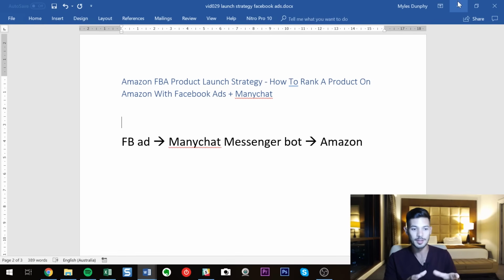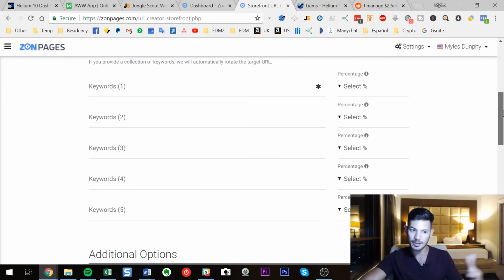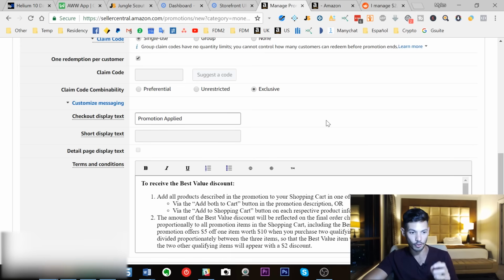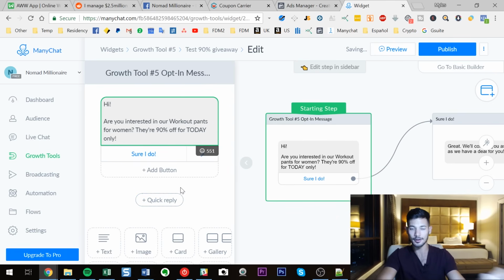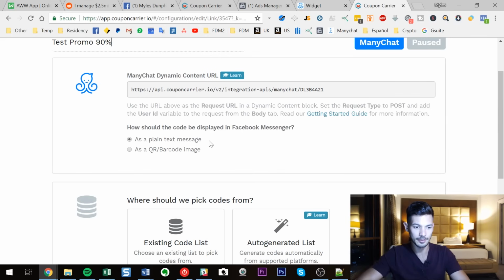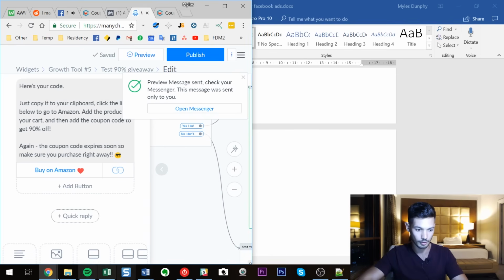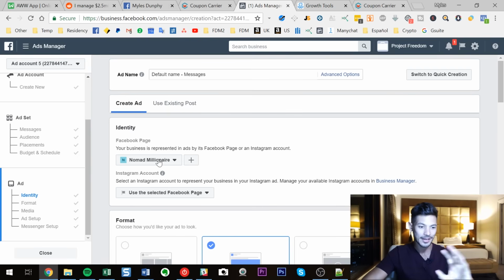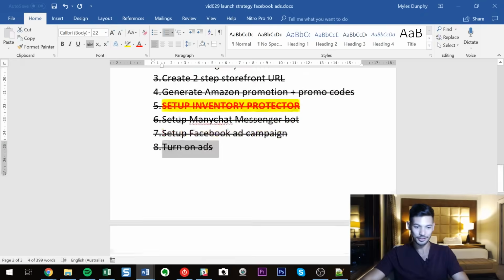🔥 SECRET Amazon Product Launch Strategy: How To Rank On Amazon With Facebook Ads + Manychat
Ready to build your Amazon business?

😎 ABOUT THIS VIDEO 👇

My SECRET Amazon product launch strategy! How to rank on Amazon FBA & getting your Amazon product launch right is critical to the success of your Amazon FBA product.

Facebook ads and Manychat messenger bot is a SUPER powerful combination & I’ll show you exactly step by step how to rank on Amazon FBA with these tools. With this Amazon product launch strategy, Amazon keyword ranking just got better.

Manychat and Facebook ads can be used to rank keywords on amazon, but not only for ranking keywords on amazon – we can also get reviews on Amazon, in this is difficult to do with other methods!

In this tutorial I will break down this Amazon product launch strategy and show you step by step how to rank on Amazon (the most important part of how to launch a product on Amazon). Once you know how to rank for keywords on Amazon, you’ll have an insane advantage with Amazon SEO ranking. Applied properly, this Amazon FBA product launch strategy will skyrocket the success of your Amazon FBA business.

What you will learn:

Video Outline: Amazon Product Launch Using Facebook Ads and Manychat 2:13
How to Select Keywords, Giveaway Amount & Discount % 4:58
How to Track Keywords 6:25
How to Create 2 Step Storefront URL 8:30
How to Create Amazon Promotion & Generate Promo Codes 12:23
How to Protect Your Amazon FBA Inventory 18:47
How to Setup Manychat Facebook Messenger Bot 20:23
How to Setup Facebook ads campaign 39:20

Please share this with anyone who may find it useful!

Thanks & don't forget to take notes ;)

🎁 FREE AMAZON SELLING RESOURCES 🎁

👋 About Myles / Nomad Millionaire 😃

My name is Myles and I'm no different to you. Three years ago I left a dead end engineering job to travel the world and become financially free. I had a few failed starts - but I found Amazon FBA and the rest is history. Since learning how to sell on Amazon I've sold over $6,000,000, built the dream life for myself and helped thousands of people to escape the 9-5 grind for themselves. My dream and life goal is for as many people to reap the rewards of financial freedom that I've been lucky enough to receive. Join me if you want to learn how to sell on Amazon FBA, private label, build an online business and live the best life possible. We all hold the power to change our lives forever - it just takes a start.